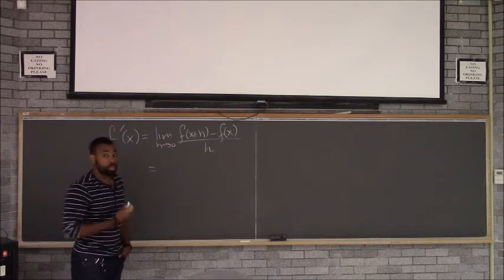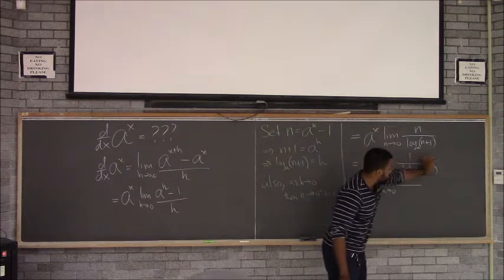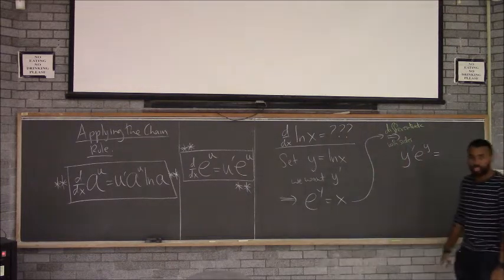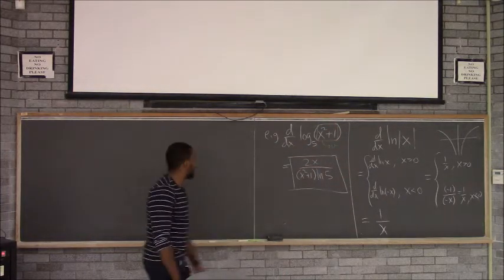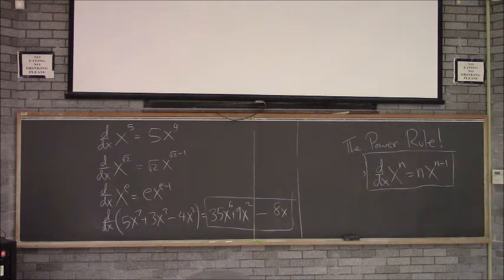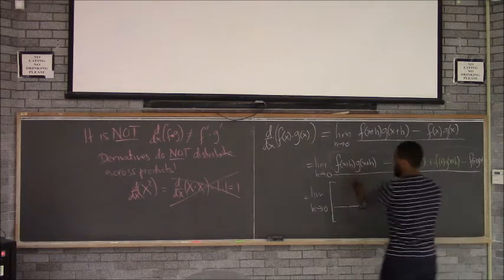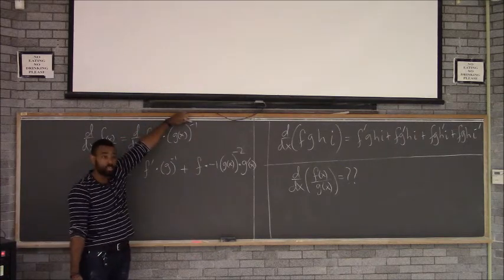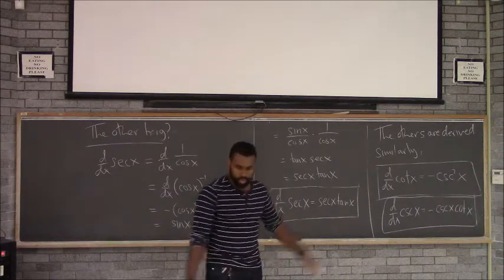Math 201 Lecture 10 - The Power, Product, & Quotient Rules; Derivatives of Logs and Exponentials